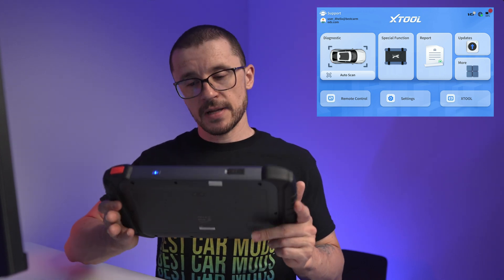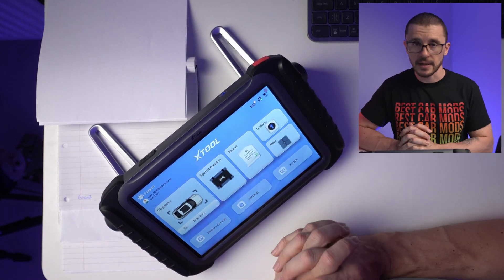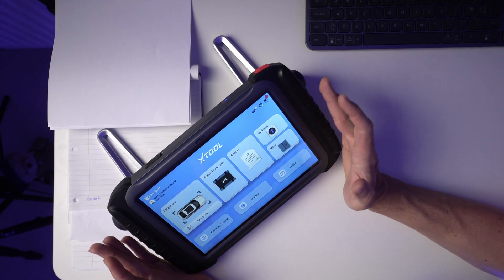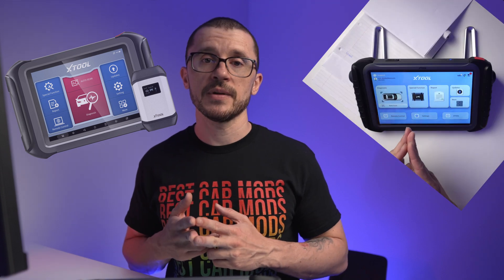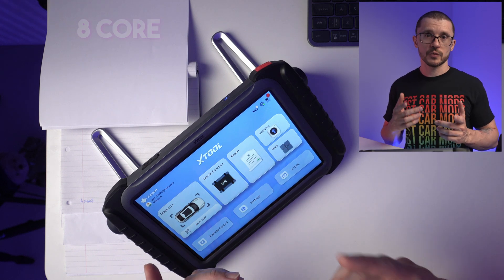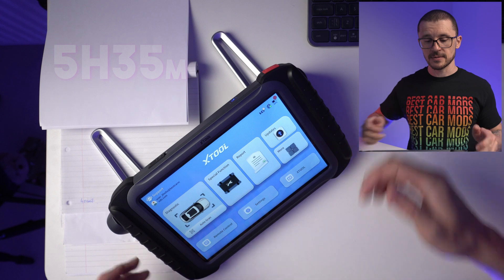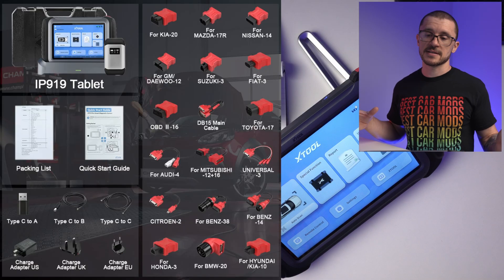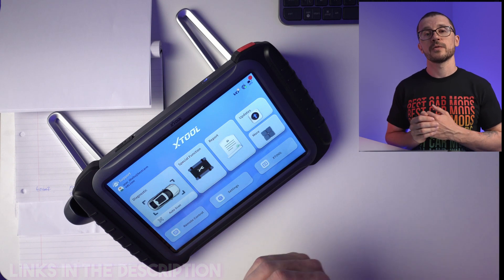XTOOL IP919 Impressions: They've Finally Done It // XTOOL D9 UPGRADE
Detailed review of the XTOOL IP919. We are discussing what is bad what is good and if it is worth buying ...

0:00 - Intro
1:08 - XTOOL Lineup
1:54 - Specs
2:54 - IP919PRO
3:11 - Price | Where to buy | Updates
4:01 - IP919 OFFICIAL
4:49 - THE BAD
6:47 - THE GOOD
8:36  - Conclusion

►BESTCARMODS.COM